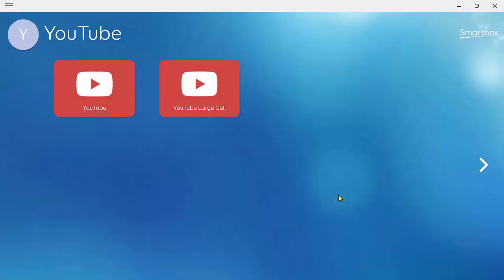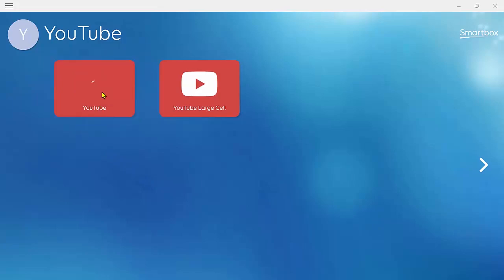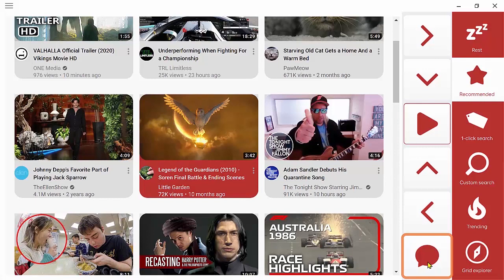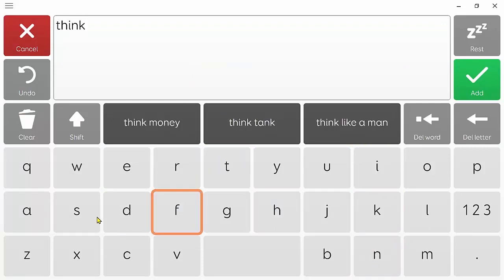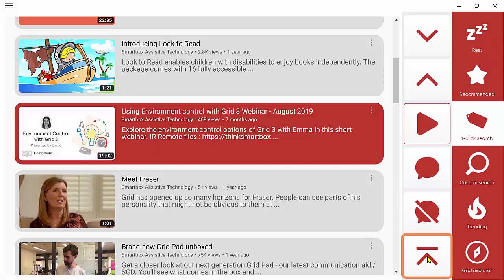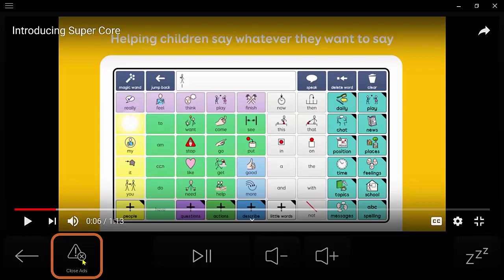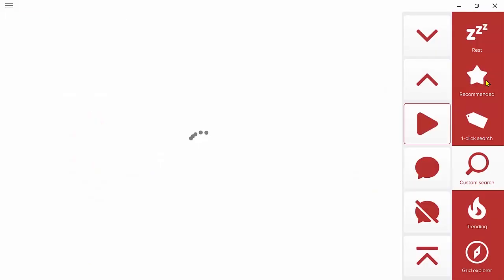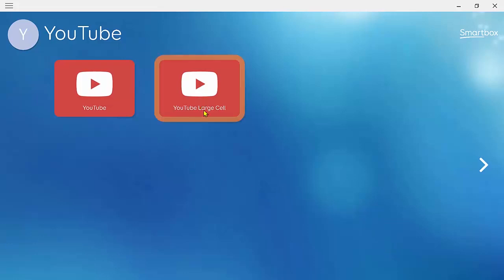Get started with YouTube for Grid 3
Trevor takes you on a tour of the new YouTube accessible app for Grid 3. Discover and watch your favourite videos with this grid set - designed for all access methods.